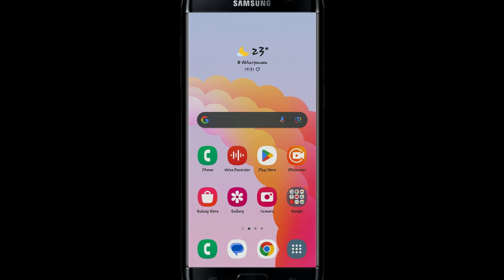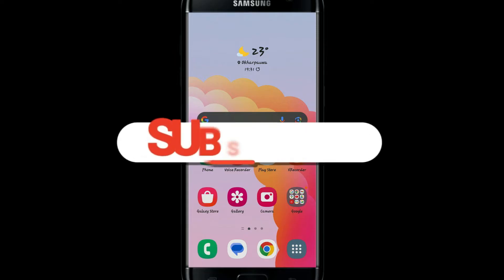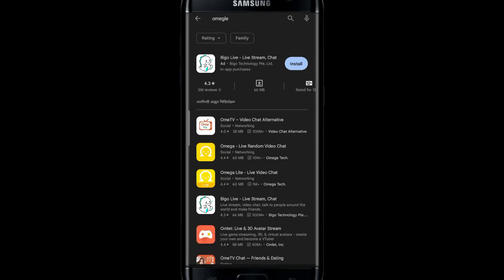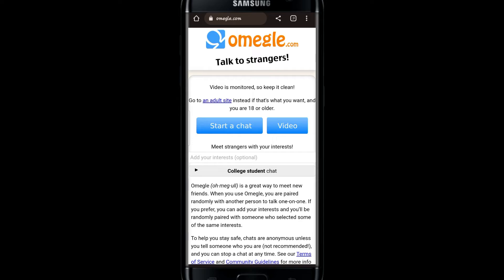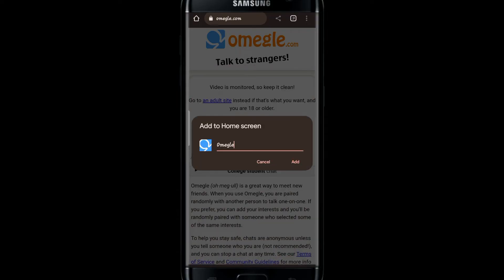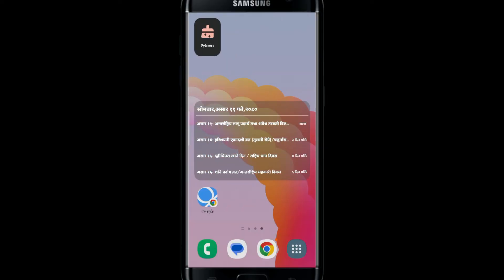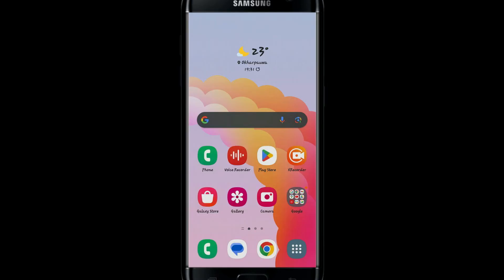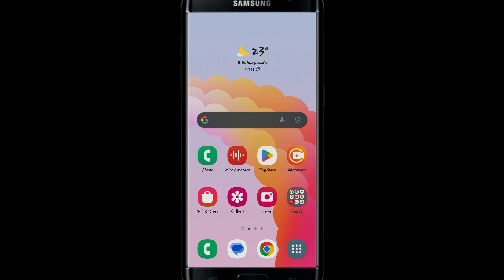How to Download/Install Omegle App on Android Phone?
Omegle is a free online chat website that allows users to socialize with others without the need to register. The service randomly pairs users in one-on-one chat sessions where they chat anonymously using the names “You” and “Stranger”.
Downloading the Omegle app on your smartphone is not a straightforward process. you will need to add it to your smartphone's home screen. so, to do that watch the video till the end and follow the steps as shown in it.

0:00 Intro
0:18 How to Download Omegle App
1:14 Outro